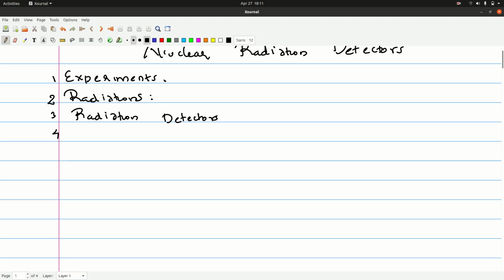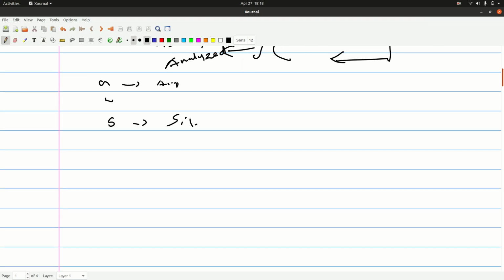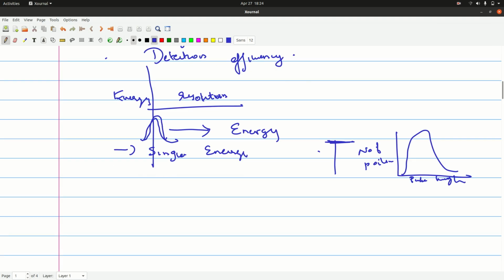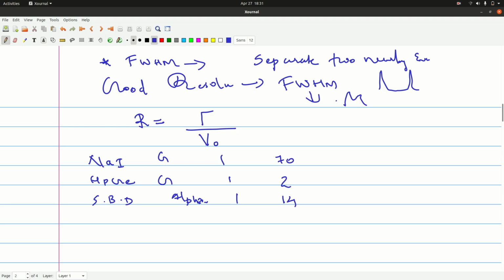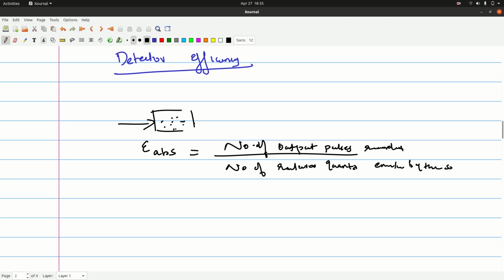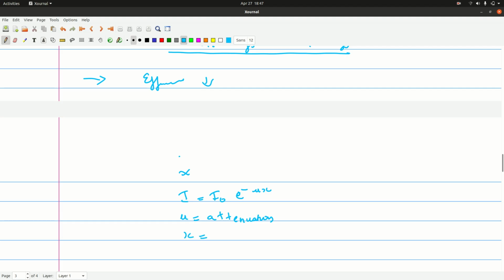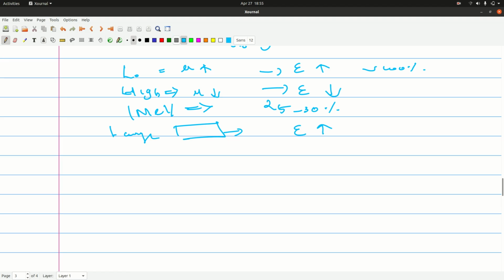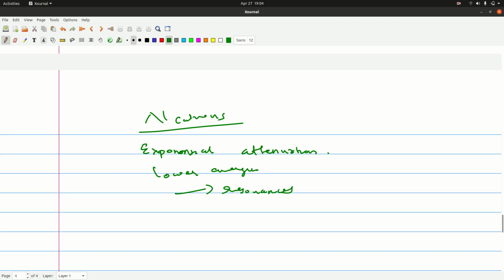Nuclear Radiation detectors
Chief features of Detectors ,Detector  Resolution,Detector Efficiency.